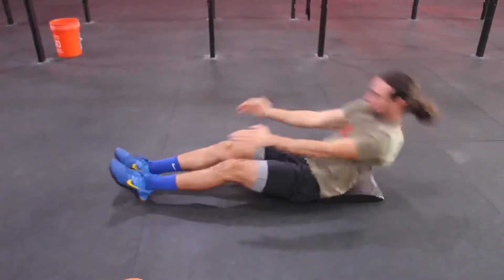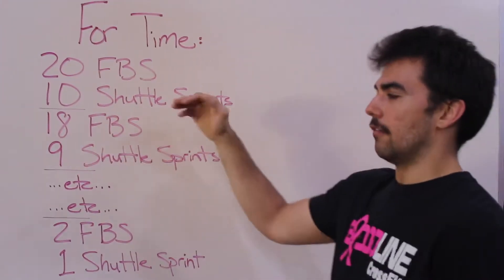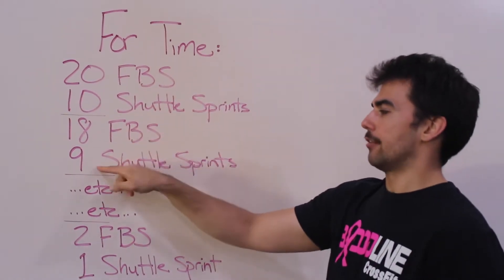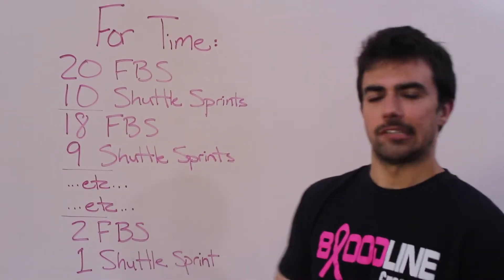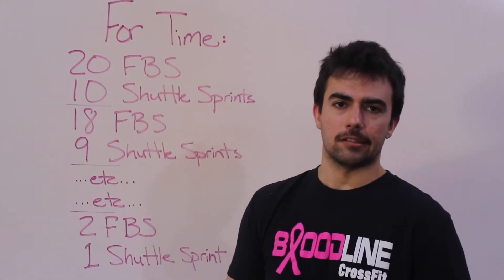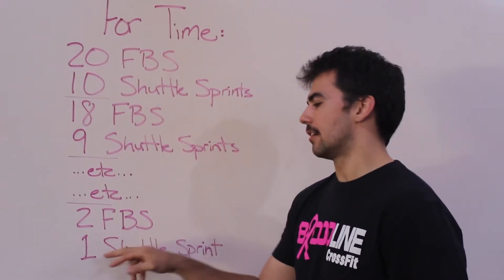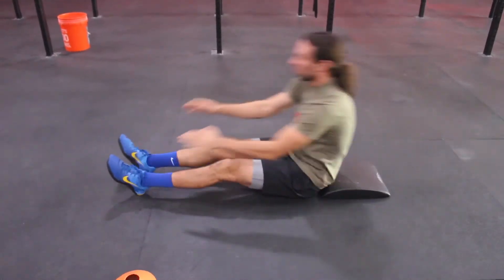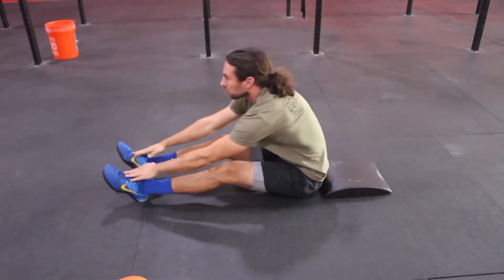Saturday, May 9 bodyweight WOD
At-Home bodyweight WOD for Saturday, May 9: Make sure to enter your score on Wodify and post a pic to social media for accountability!